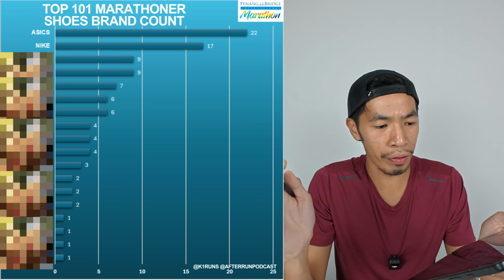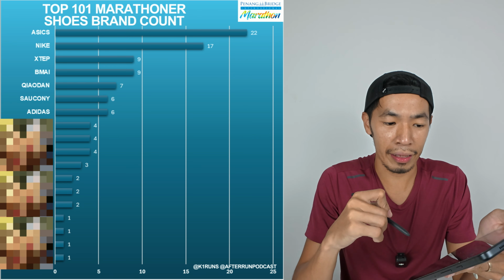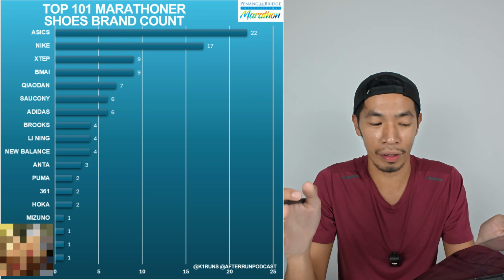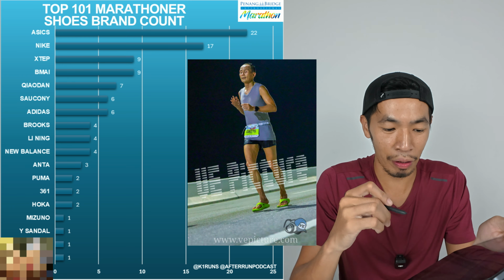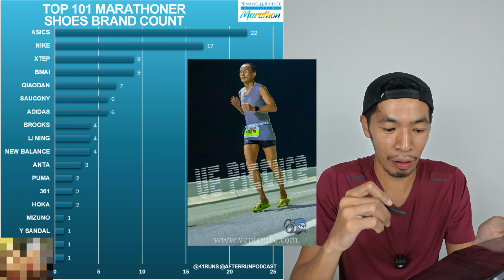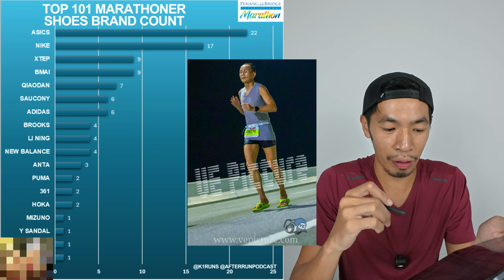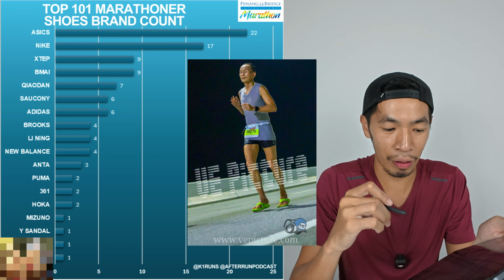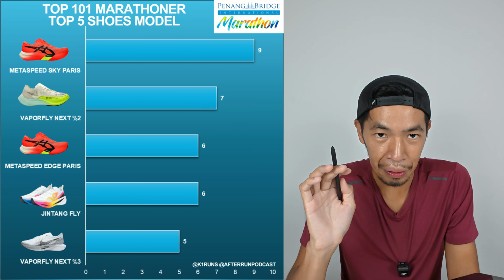PBIM 2024 Top 101 Marathoners Shoes Count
Which Brand did the top 101 marathoners in PBIM 2024 use?